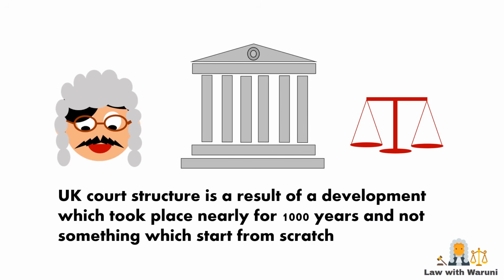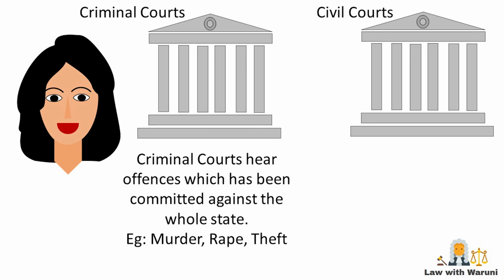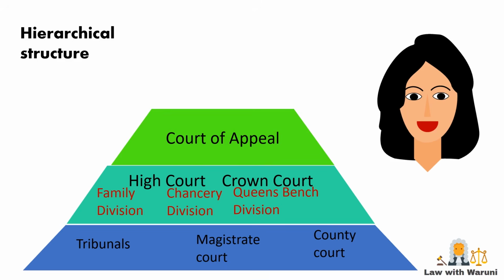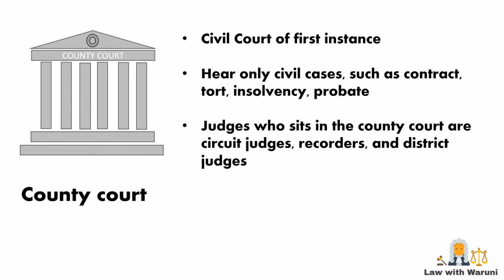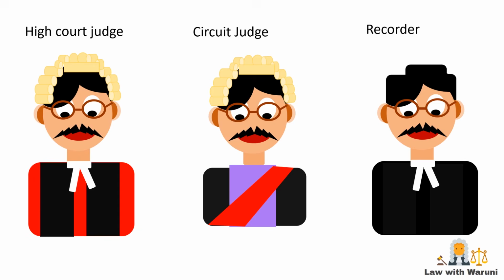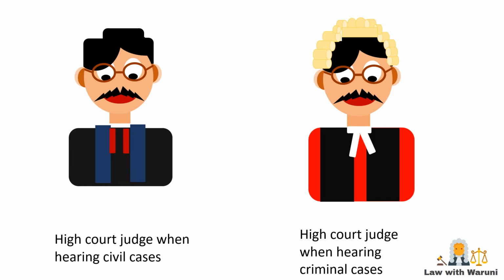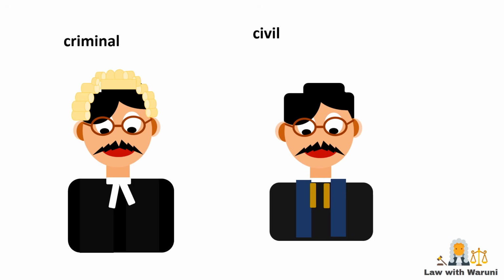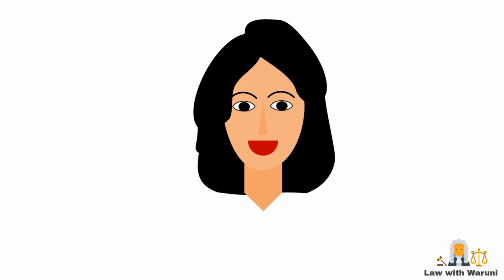Court structure of UK (England and Wales court structure)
This video is on a short description about UK court structure. It explains the hierarchical structure of UK courts, criminal courts structure and civil court structure. It further explains about the judges who appear at each court, difference between a magistrate and a district judge and a very short description about a jury trial.
This lesson is suitable for students who follow IAL law syllabus (Edexcel law) and London LL.B degree.
I take this opportunity to thank my dearest student Ravidu Hewawasam for helping me to edit this video and making this a success. This is his channel

Further I take this opportunity to thank these two channels for giving a good knowledge on power point;